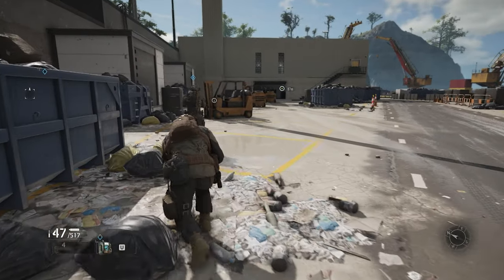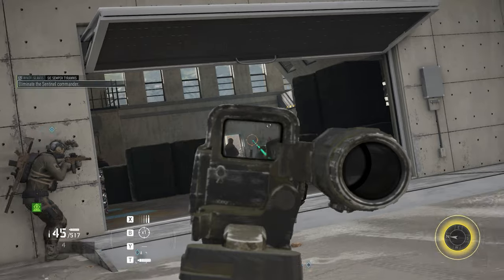The Best Gameplay Leader in Tom Clancy's Ghost Recon® Breakpoint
Tom Clancy's Ghost Recon Breakpoint is an online tactical shooter video game developed by Ubisoft Paris and published by Ubisoft. The game was released worldwide on 4 October 2019 for Microsoft Windows, PlayStation 4 and Xbox One, and on 18 December 2019 for Stadia.

🔴 Previous video:
________________________________________________________________________________________________💲‼️💲_Gears that I use_💲‼️💲
👉🎙️Mic: Rode NT-USB Mini Studio quality USB Microphone for podcasting, streaming, musician, gaming, voiceover

👉🎧 Headset: boAt Immortal IM-200 7.1 Wired Over-Ear Headphones Channel USB Gaming Headphone

👉🖱️Mouse: Logitech G102 Light Sync Gaming Mouse Weight - Black

👉⌨️ Keyboard: Cosmic Byte CB-GK-26 Pandora TKL Mechanical Keyboard

👉🖱️Mouse pad: Redgear MP35 Speed-Type Gaming Mousepad (Black/Red)

👉🔌Card reader: UGREEN SD Card Reader USB Type C USB 3.0 OTG Memory Card Adapter Portable 2 Slots

👉🔌USB HUB: QZ USB Hub 3.1 for Desktop PC high Speed, USB 3.1 Gen 1, 4 Ports, 1 Meter Cable

👉🔌LAN Cable: Cable creation Rj45 Cat 8 Ethernet Cable, Network Patch Cable 40 Gigabit 2000Mhz Sftp Internet Lan Wire High-Speed Cable Cord For Modem, Router, Ps3, Ps4, Xbox, Black (49.6Ft)
📢 And if you have read/scrolled till here; and are new to the channel.